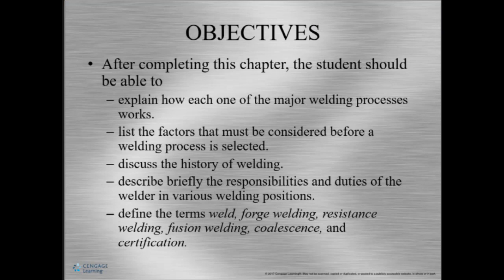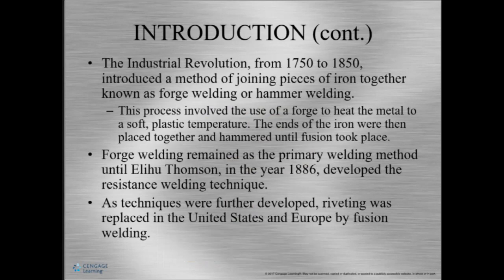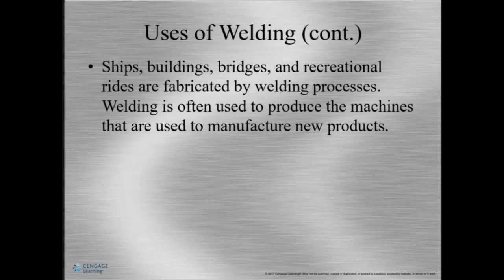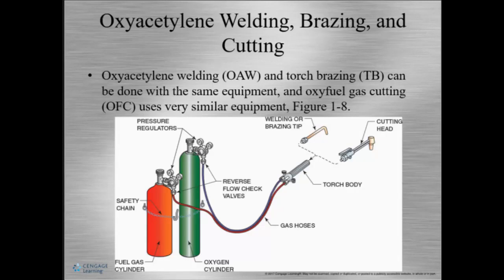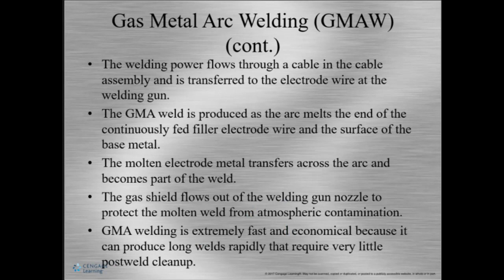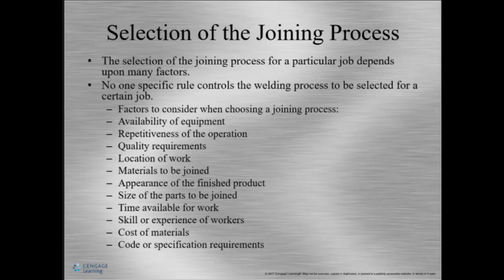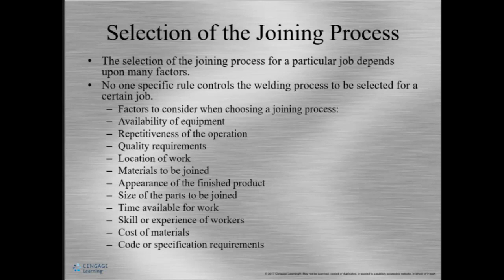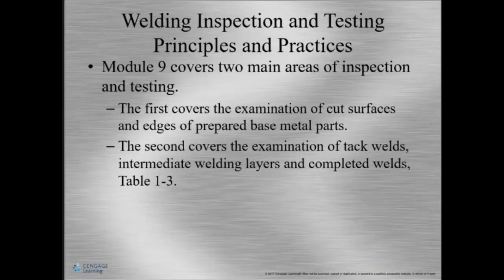Intro to Welding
An introduction to welding as a career choice.